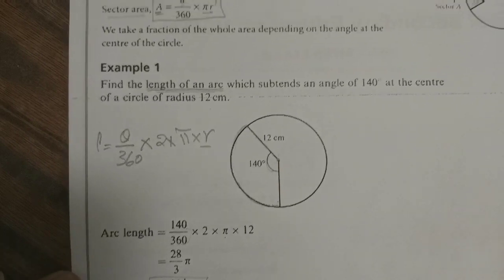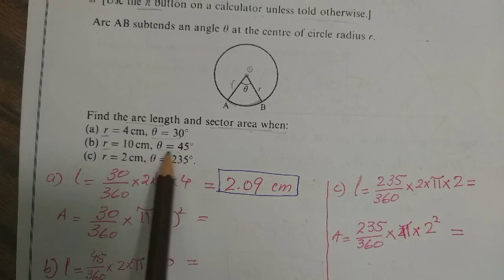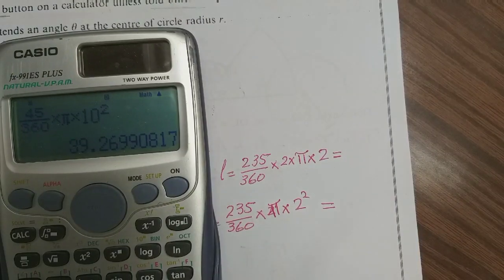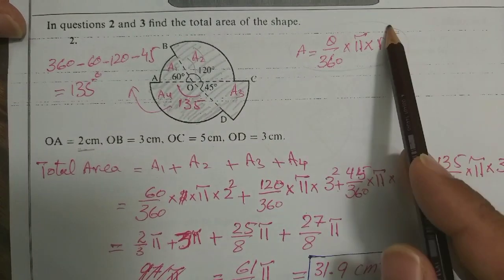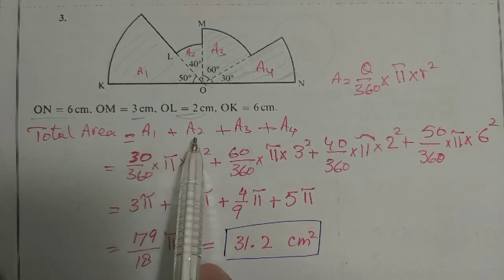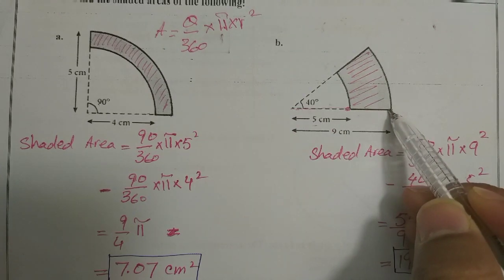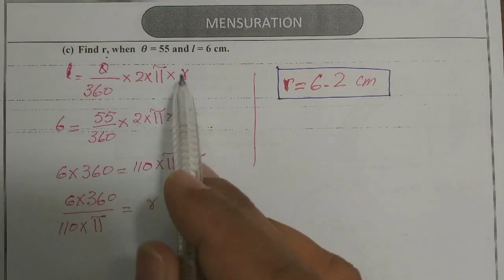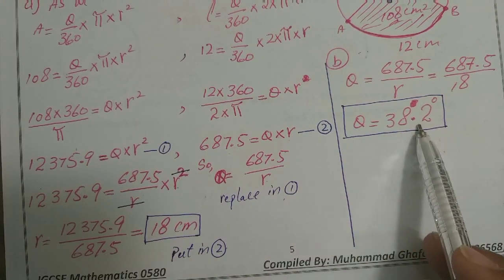Mensuration Arc Length and Sector Area